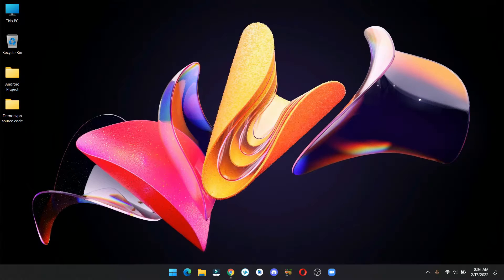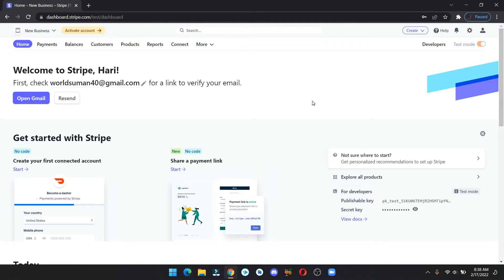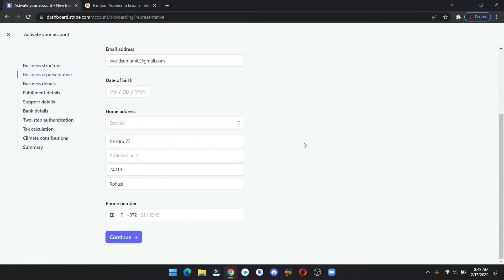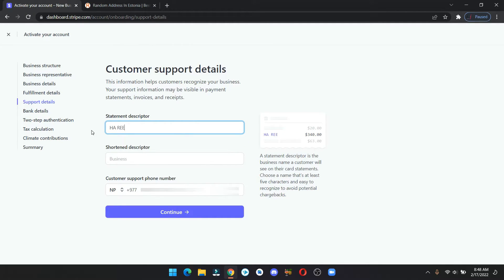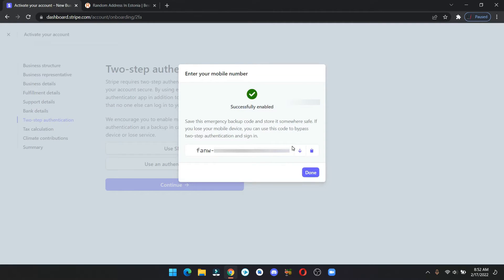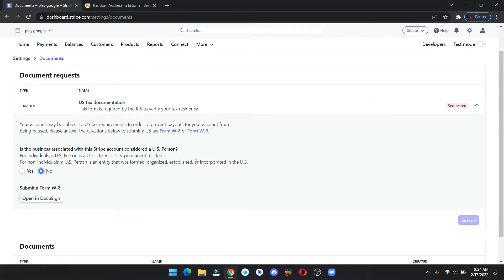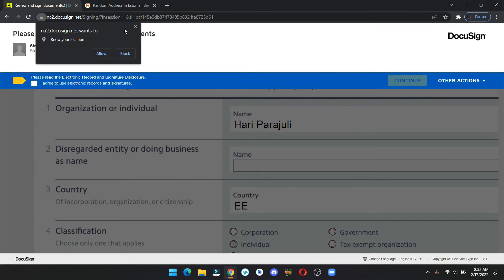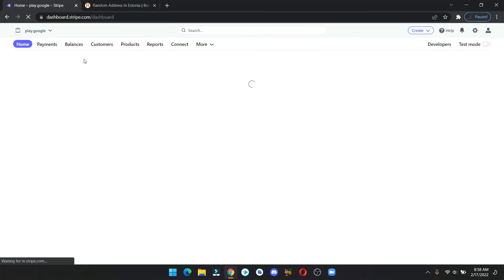How To Create A Stripe Account In Non-Supported Countries Without SSN/LLC | Tricky4you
Hey there! in this video, I've shown you how you can create a stripe account without SSN/LLC. I hope you like it.